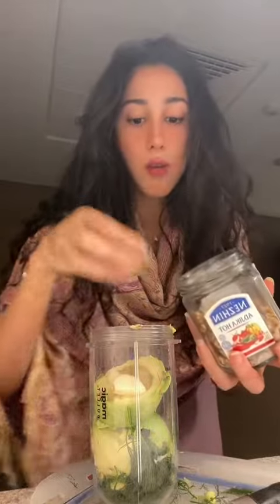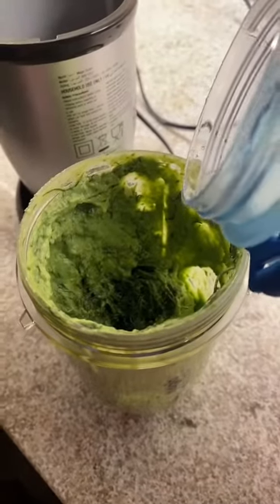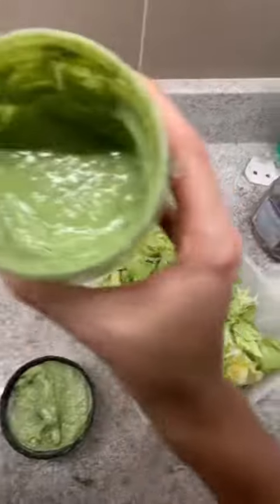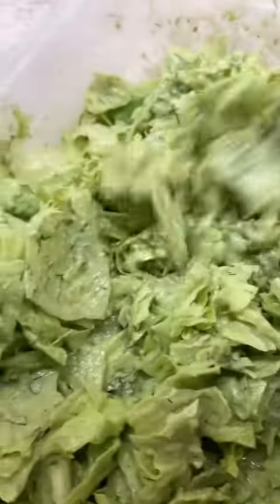Healthy Food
Who doesn’t want to look beautiful and healthy?. This channel “AGING WELL'' is all about sharing Health & Beauty tips, where you get the latest information about health, supplements, and nutrition.  In this video, we're going to show you how to make a healthy salad that you'll love!

Whether you're looking to lose weight or improve your gut health, we've got you covered! In this video, we'll show you how to make a delicious and healthy salad that will help you achieve your goals!
PLANT-BASE AND VEGAN COOKBOOK